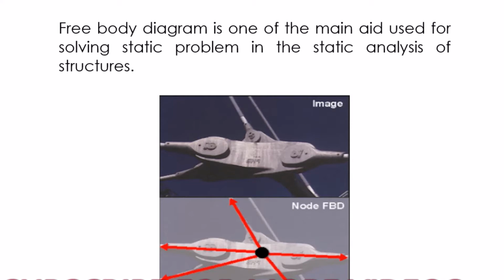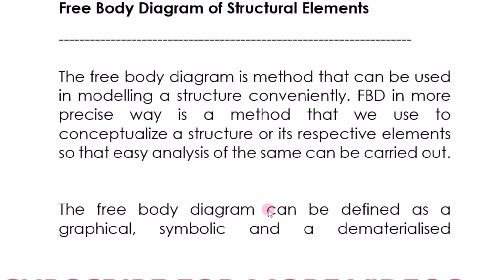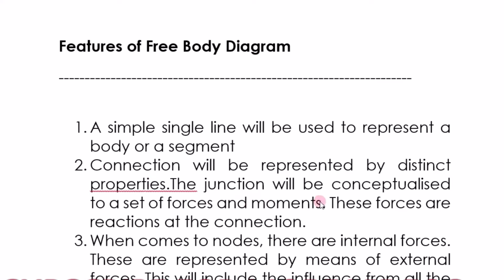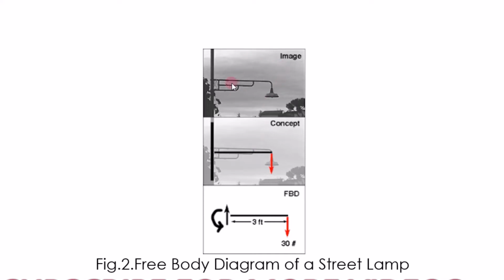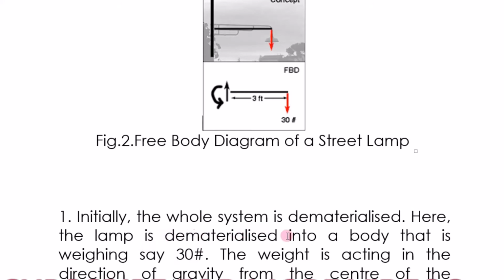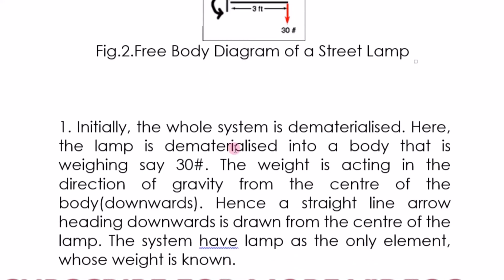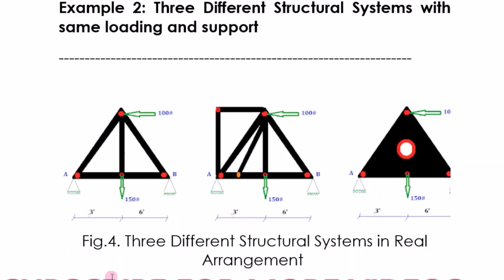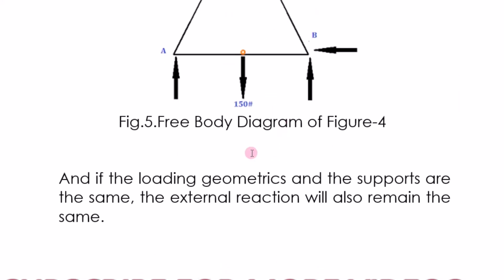Free Body Diagram - Engineering Mechanics Civil Engineering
Free Body Diagram (FBD) is a step involved in the idealization of a civil engineering structure in static analysis to perform its analysis easily. A complex arrangement of the civil engineering structures can be converted into a corresponding free body diagram to facilitate easy analysis. Static Analysis involves the determination of internal and external forces ( Shear force, Bending Moment, and Rotation).

Engineering Fanatics is a Vlog to express and communicate engineering knowledge related to civil structures and construction in the simplest way possible to me. I am Anre, a civil engineer by profession, who is trying to explore civil engineering in its raw form so that I can convey to the once needed around the world with ease.
Regards.
Anre
Owner